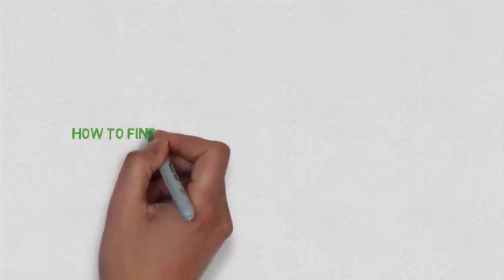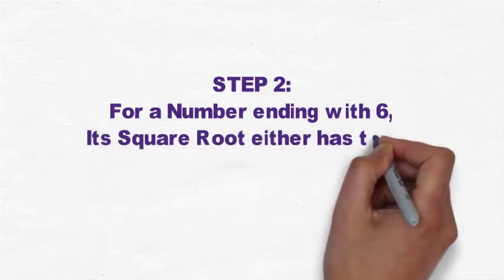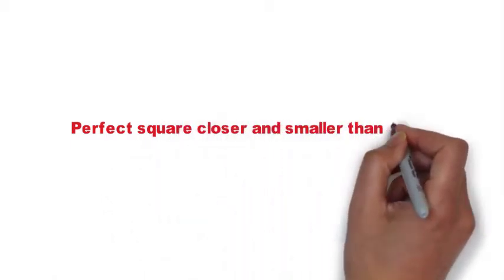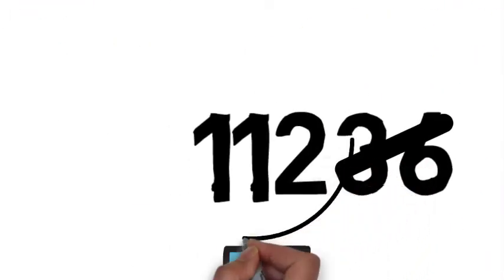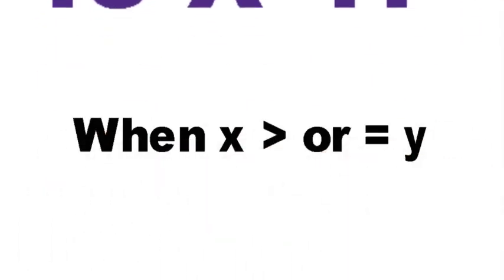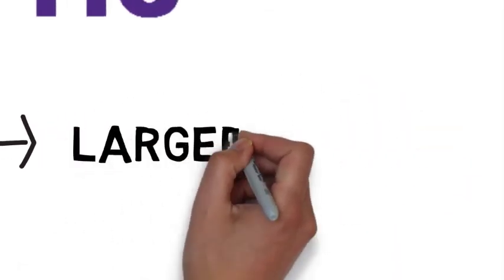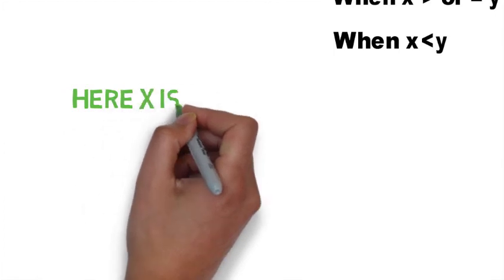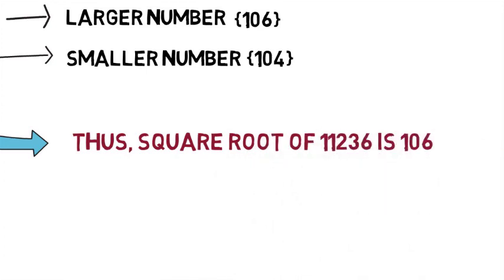Square root of large Perfect square numbers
How to find the square root of a number within seconds.Easy shortcuts for competitive exams.